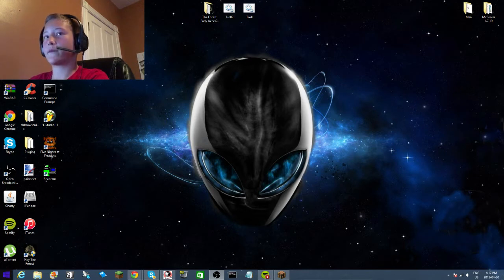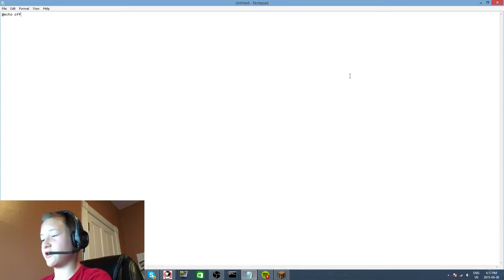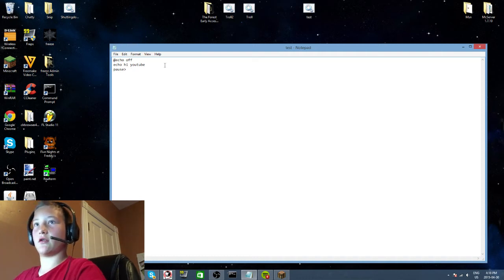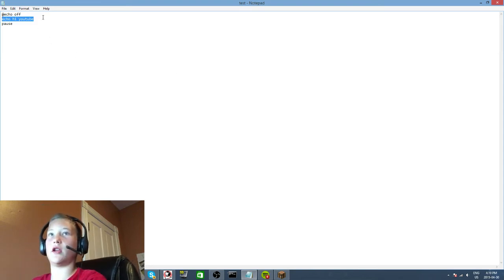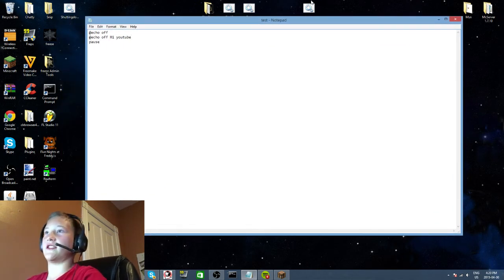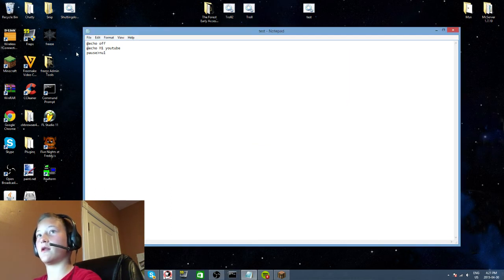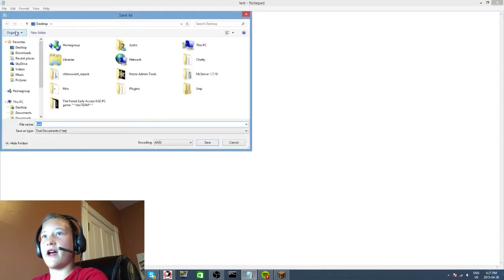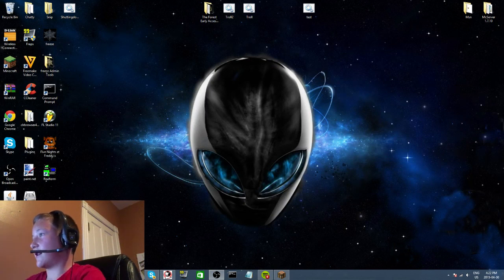Learning Batch Files - 1 - @Echo off, Echo, Pause, Saving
This is a step by step tutorial on how to make a batch file, each video will be covering different things, as each video goes on, the commands will be more complex. Keep in mind that this isn't a full game making software, the only thing that batch files can do with video games based things is text based.